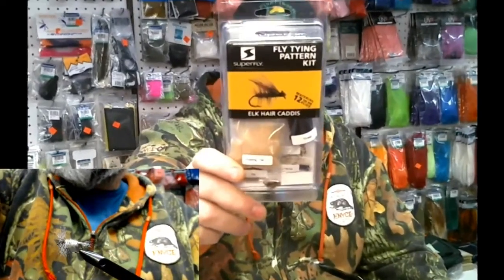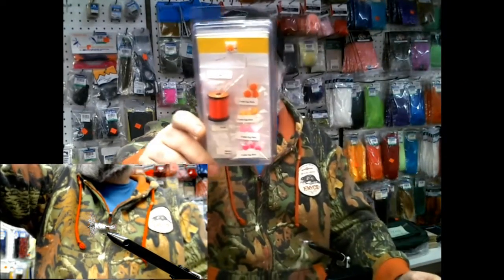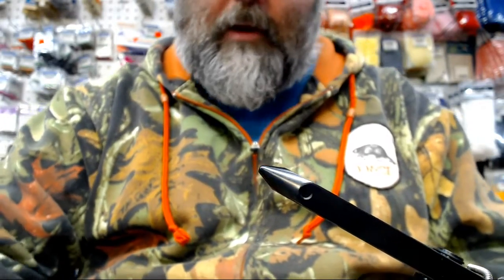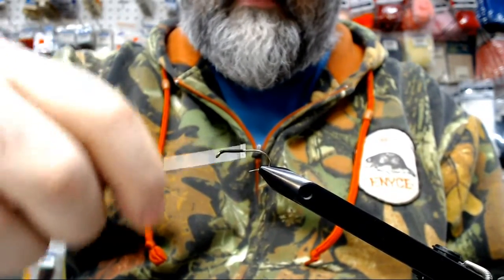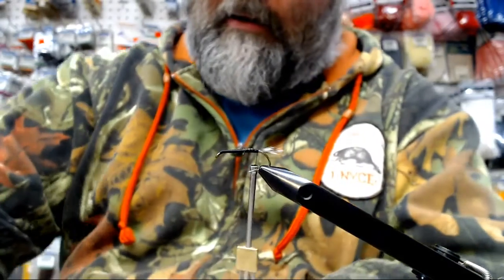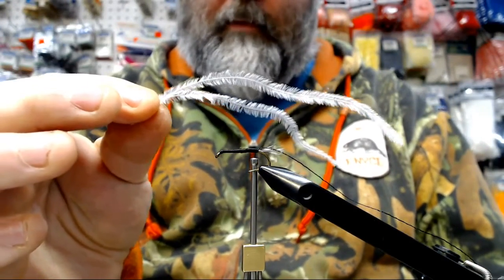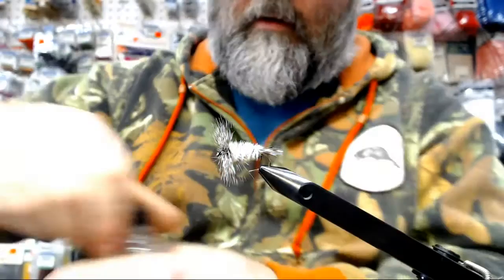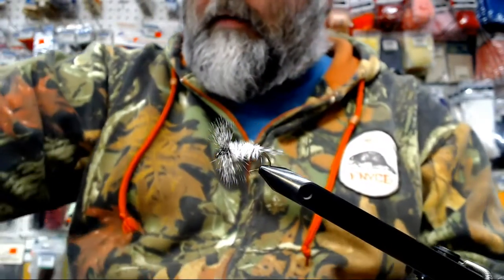Friday Night Flies - Konvict Mosquito Pattern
The Konvict Mosquito Pattern is my take on the traditional Mosquito fly.  We gave it a Friday Night Flies twist to give it that extra sex appeal and we all know Trout love sexy flies.  This fly will ride high and dry and is a great still water fly pattern.  Enjoy the show!